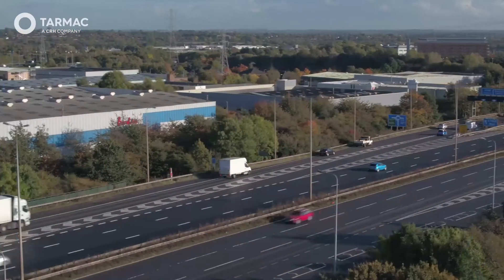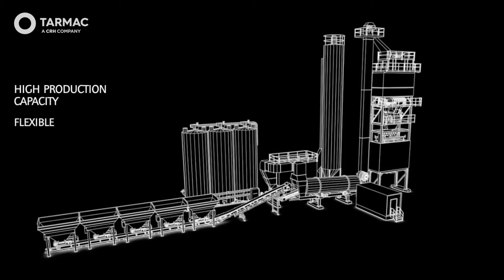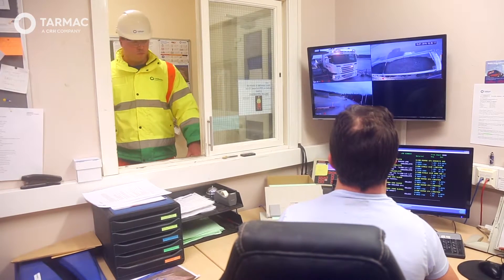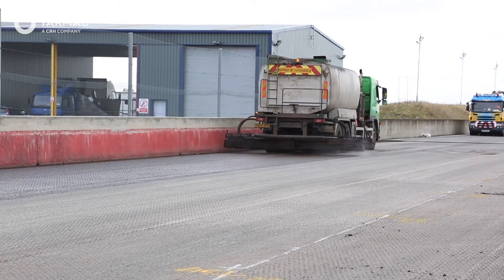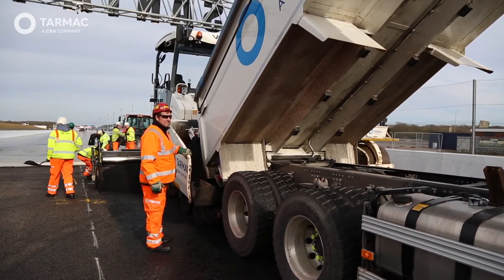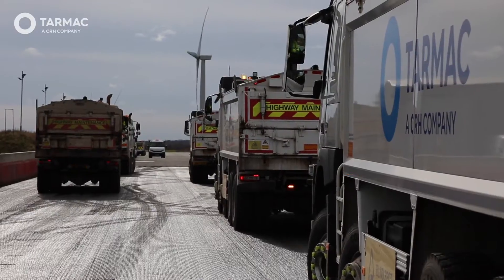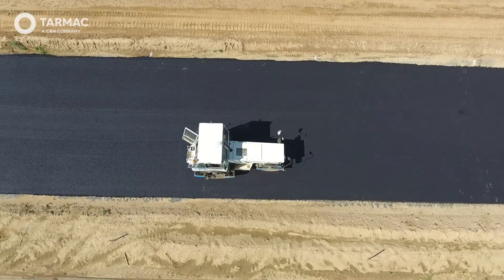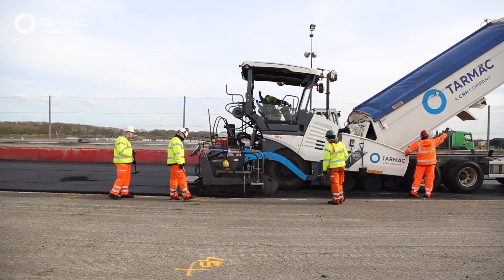Principles of Paving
An end to end overview of what is involved to create a quality road surface. The critical steps needed to mitigate poor ride quality, load ends and joint failure.

01:03 Manufacture and transport of material
03:47 Site access and site rules
04:17 Plane and bond coat
05:38 Paving best practice